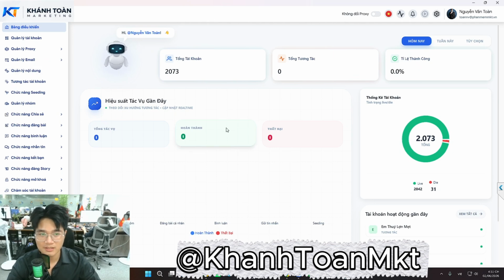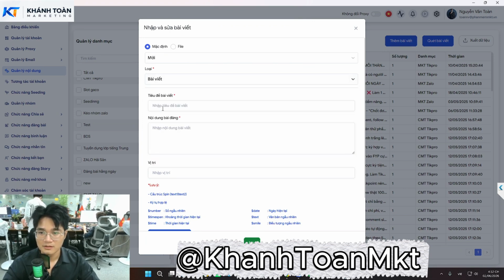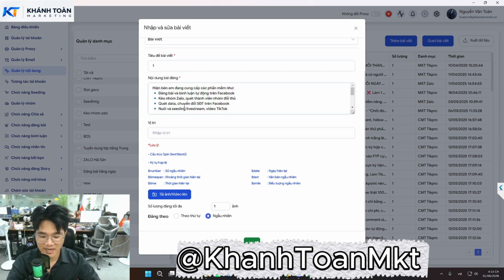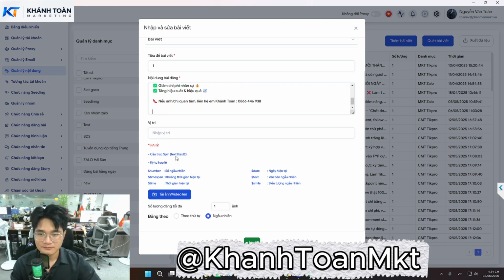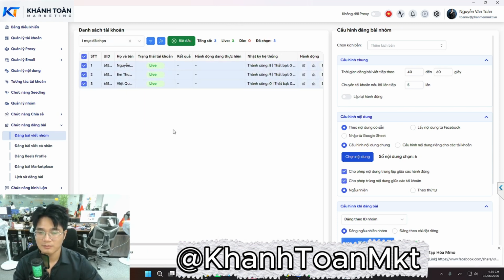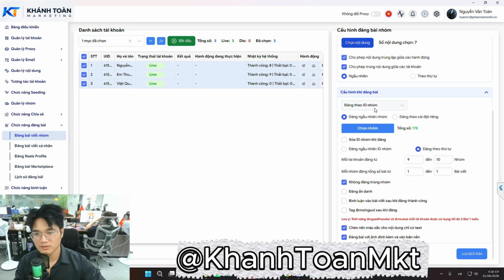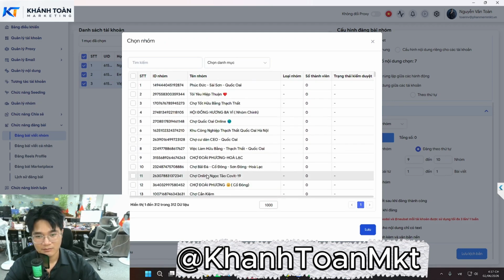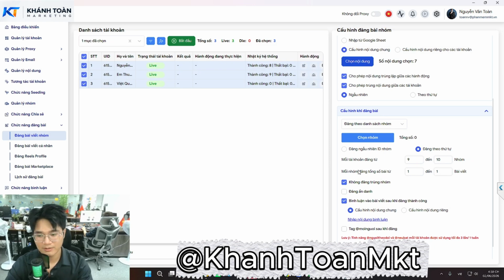Software Auto Post Group Facebook | Auto Posting Group Facebook 2026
Software Auto Post Group Facebook | Auto Posting Group Facebook
Software Auto Post Group Facebook | Auto Posting Group Facebook 2025
In this video, you’ll learn how to use a powerful software auto post group Facebook tool to automatically post to multiple Facebook groups in 2025. This tool helps you save time, reach thousands of group members, and scale your marketing campaigns effectively.
✅ Auto post to multiple Facebook groups at once
✅ Schedule posts automatically
✅ Support bulk Facebook accounts like real users
✅ Spin content to avoid duplication
✅ Fast setup, easy to use

With this Facebook auto posting group software, you can promote products, services, or offers to hundreds of groups daily without manual work. Just add your Facebook accounts, set your content, choose groups, and let the software do the rest.